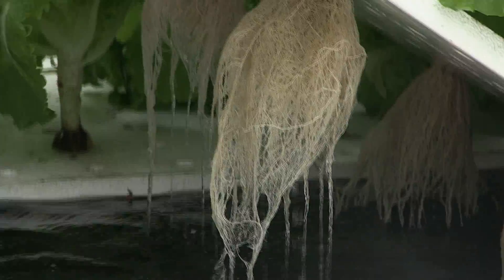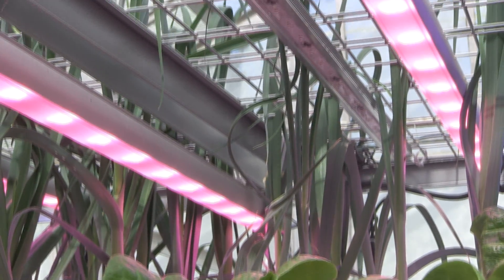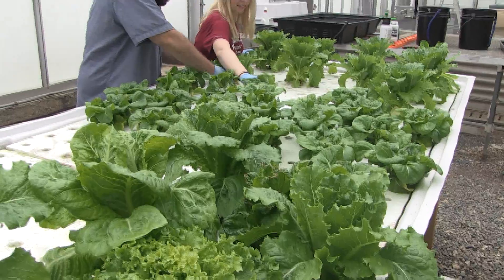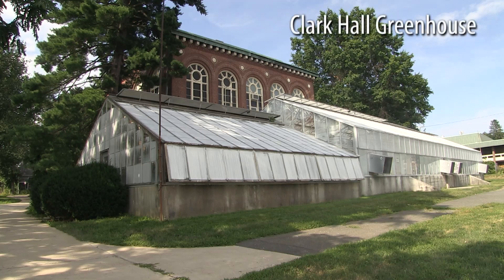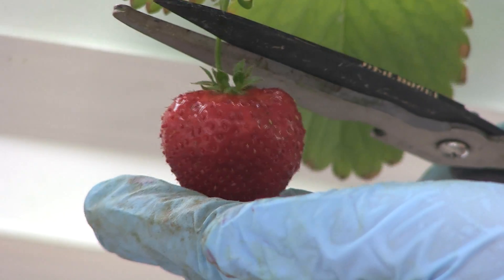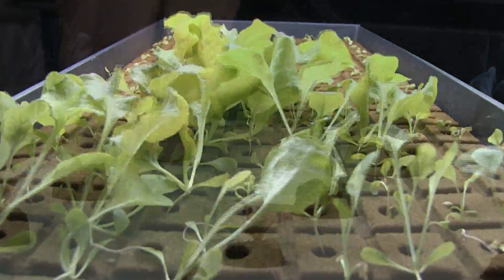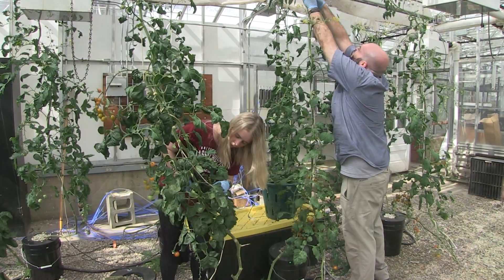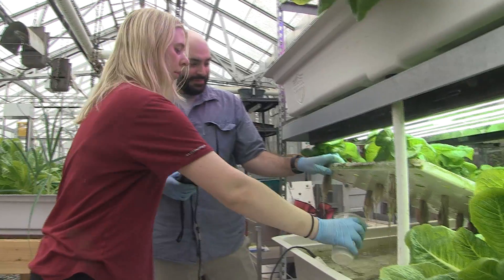Hydroponic Farm at UMass Amherst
Stockbridge School of Agriculture undergraduate students at UMass Amherst have set up a hydroponic food farm on campus. They grow leafy greens, vegetables and fruits in raised water beds, and aim to supply fresh produce to the campus community year-round.

UMass Amherst, the flagship campus of the Commonwealth of Massachusetts, is the largest public research university in New England, distinguished by the excellence and breadth of its academic, research and community programs. Founded in 1863 and home to nearly 30,000 total undergraduate and graduate students, UMass ranks no. 27 in a field of more than 700 public, four-year colleges across the nation, according to the U.S. News & World Report's latest annual college guide. UMass Amherst stretches across more than 1,400 acres of land in the historic Pioneer Valley of Western Massachusetts, providing a rich cultural environment in a rural setting close to major urban centers - campus sits 90 miles from Boston and 175 miles from New York City. The idyllic college town of Amherst is home to hiking, biking, museums, music, theater, history, food, farms and much more. UMass Amherst also joins a local consortium of five nationally recognized colleges, including Amherst, Hampshire, Mount Holyoke and Smith colleges.